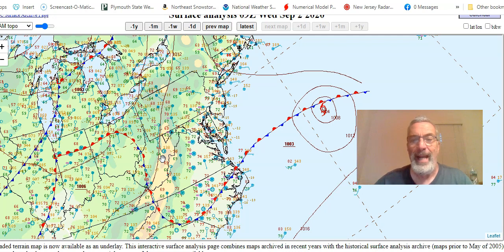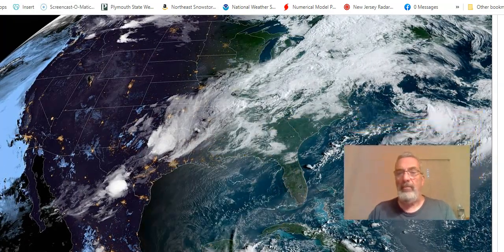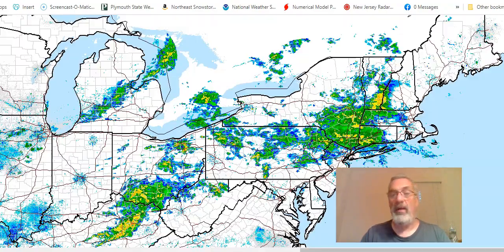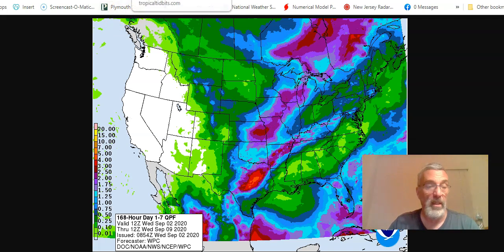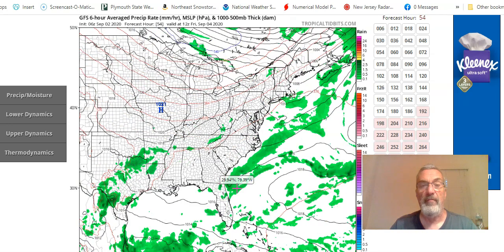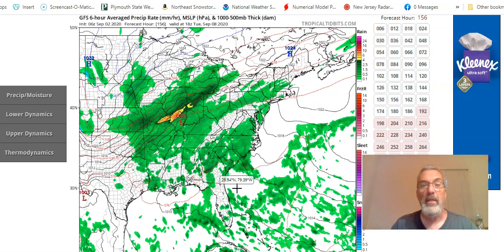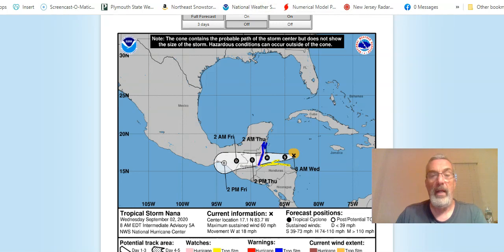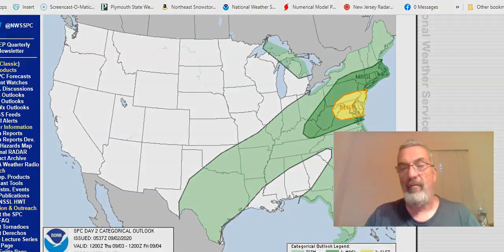Weather in 5 Warmer & More Humid Into Early Friday, Labor Day Weekend Great, Omar Nana Updates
Weather in 5 We are transitioning into a warmer and more humid air mass today with some showers around this morning and a shower or thunderstorm possible late today. Parts of the area are in a marginal risk for severe weather. A cold front will arrive late Thursday with severe weather risk Virginia to Southern New England. The Labor Day weekend is looking good with low humidity and sunshine through Sunday and no rain through Monday. Tropical Storm Omar is offshore and will weaken with no impact to the US. Tropical Storm Nana in the Caribbean will likely become a hurricane before making landfall in Belize Thursday with no impact at all to the US.